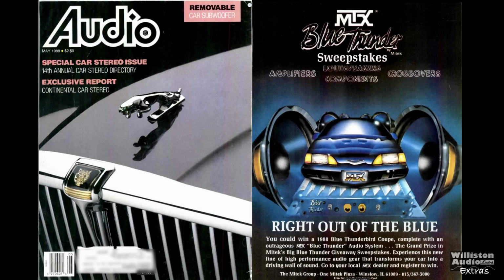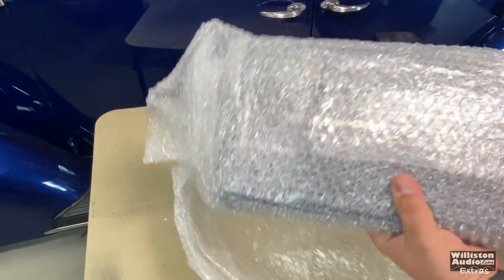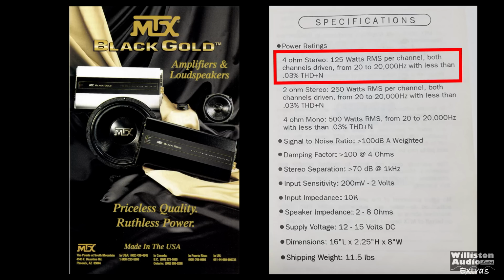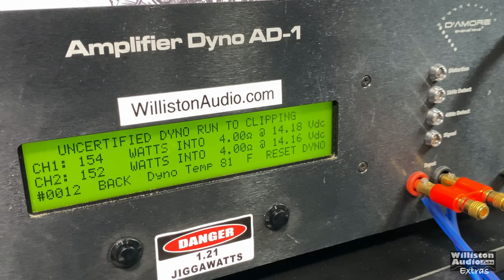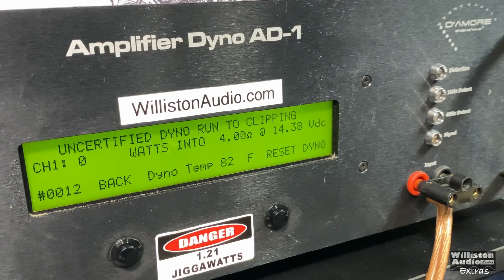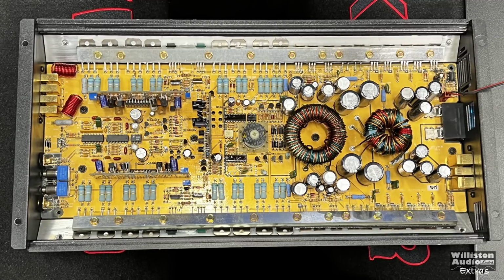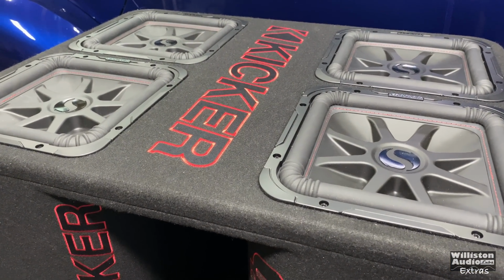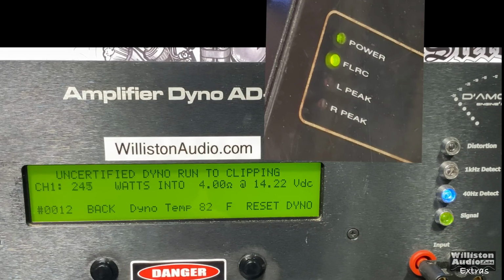1994 MTX Black Gold BGA 2125 Amplifier Review and Amp Dyno Test [4K]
1994 MTX Black Gold BGA2125 amplifier
Rated to deliver:
125x2 at 4 ohms
250x2 at 2 ohms
500x1 bridged at 4 ohms
Original MSRP $649
Years of production 1994-5

Amp-Guru.com

Video Index:
0:00 Intro - History
0:39 Black Gold
1:40 Unboxing
2:05 Features and Specs
4:06 Amp Dyno Tests
7:39 What's Inside?
9:11 Bass Demo
9:52 Full Range Demo
10:52 Final Thoughts
11:24 EXTRAS

Like these old school amp videos? Support me for more like this.

960 LED Panel